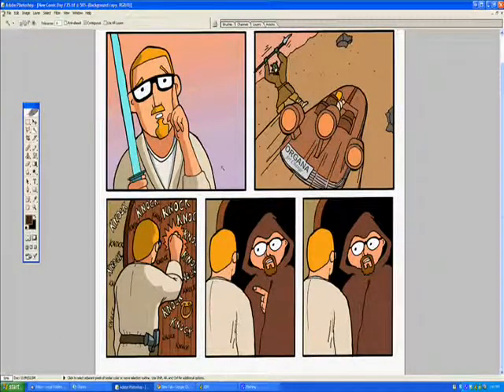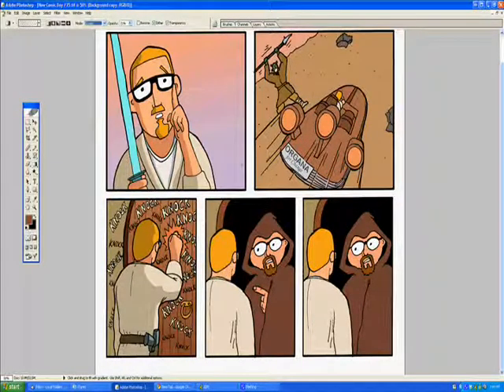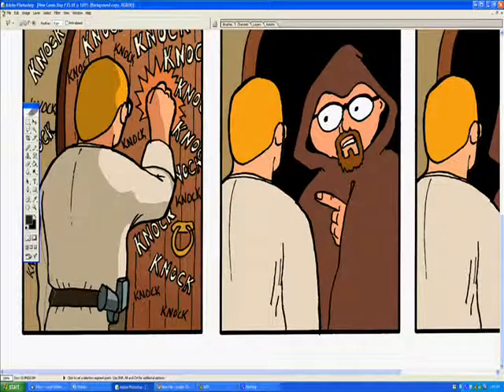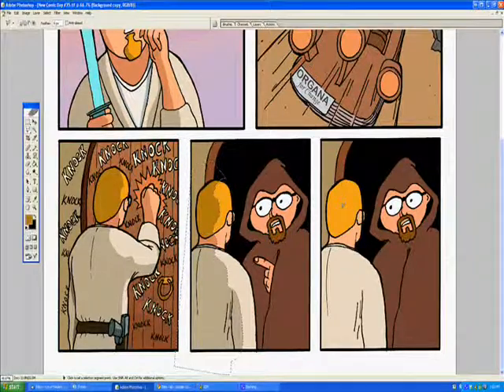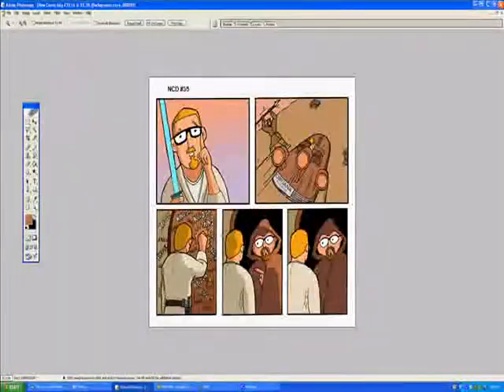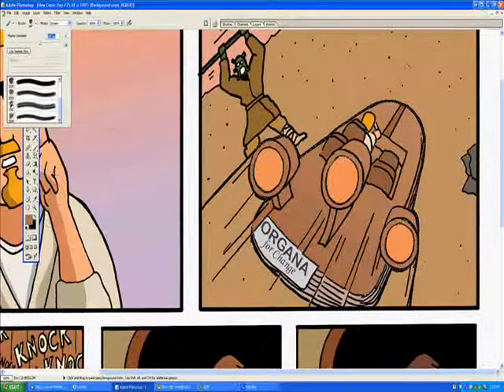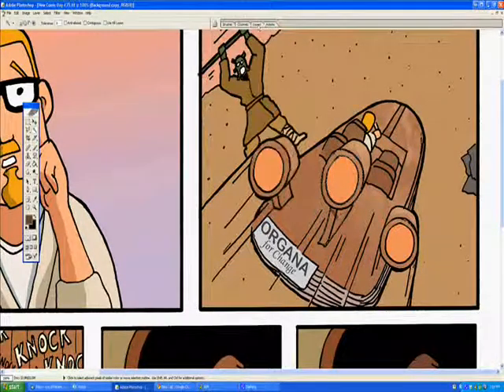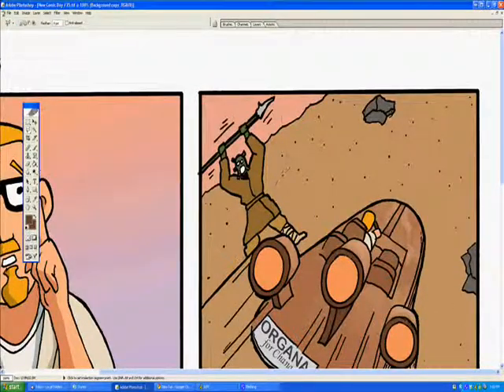NCD#35 Coloring Pt1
Part 3 of a four part series... coloring this weeks New Comic Day strip.  You can read the comic every wednesday at ComicRelated.com

Art by Chad Strohl
The strip is written by Eric Ratcliffe and Bill Gladman

So this is basically just me talking you through my process of coloring the comic each week.  It turned out quite long so if your not interested in coloring comics or listening to me jabber on about coloring then just skip this. :)